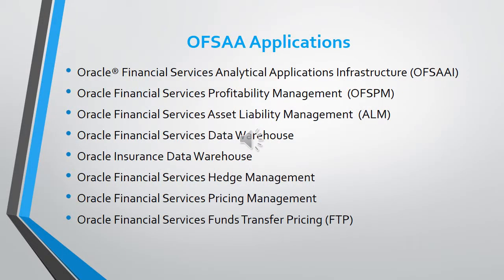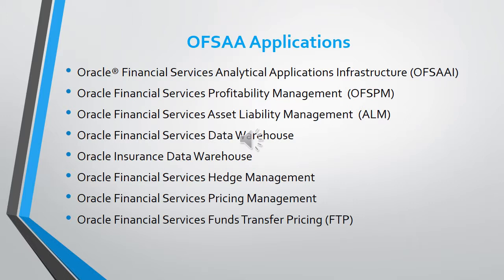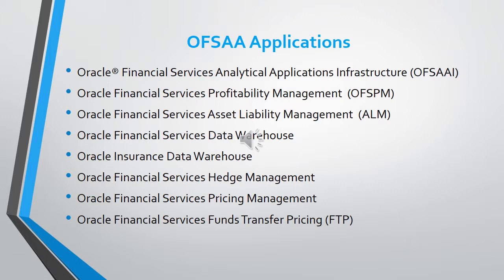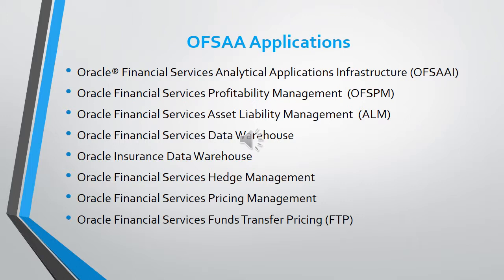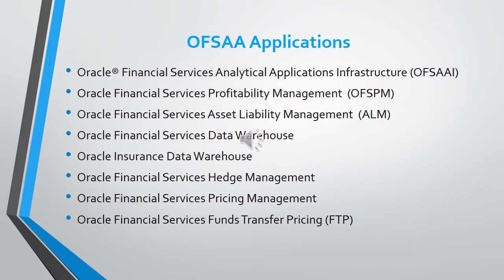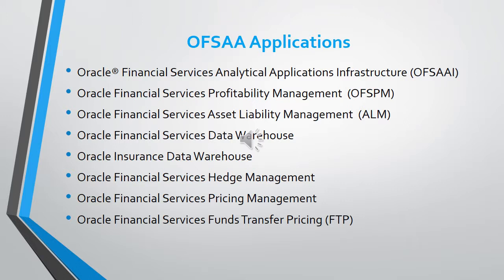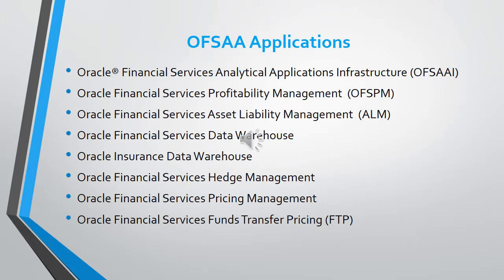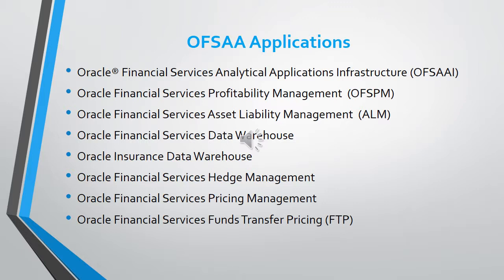OFSAA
iBANK MASTER CLASS, OFSAA, Oracle Financial Service Analytical Application